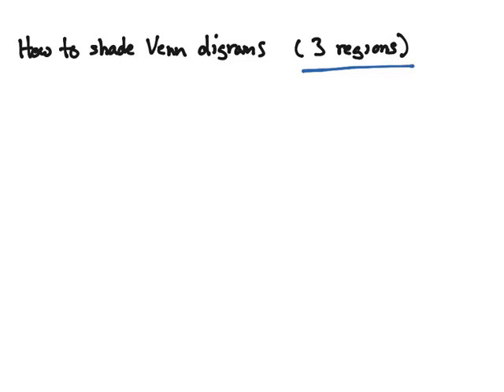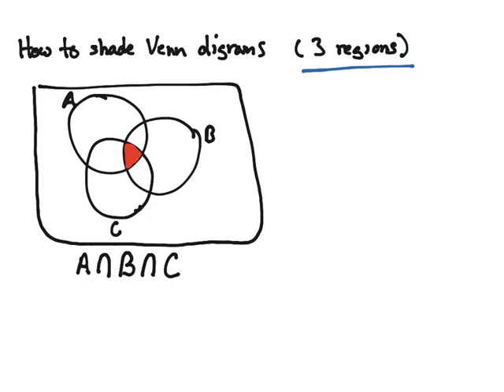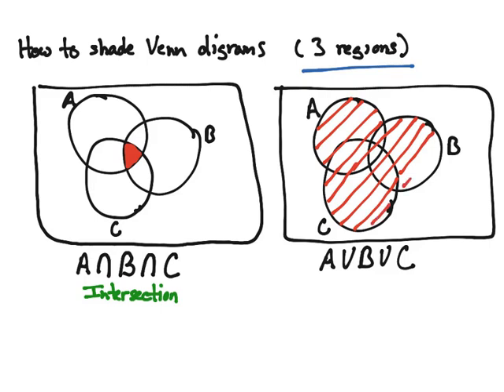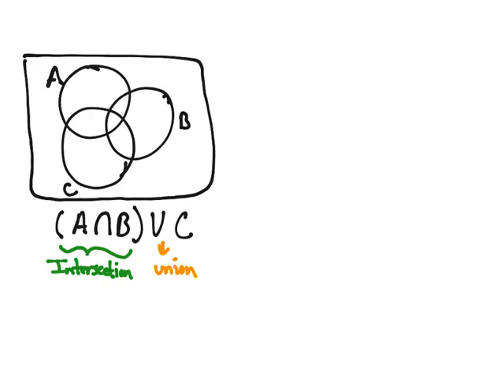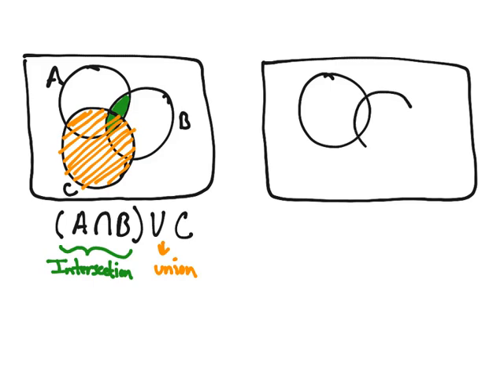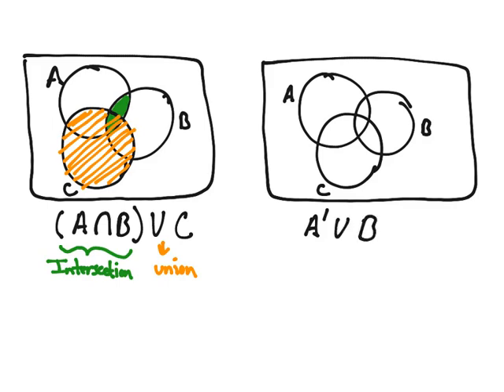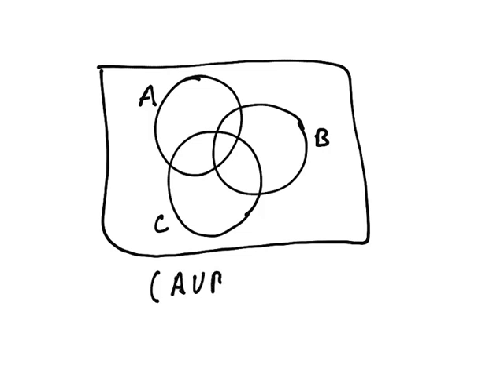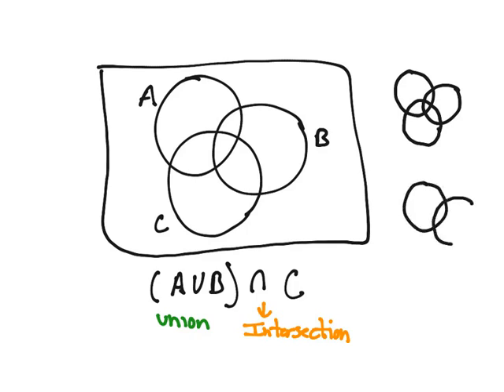How to Shade Venn Diagrams Part II